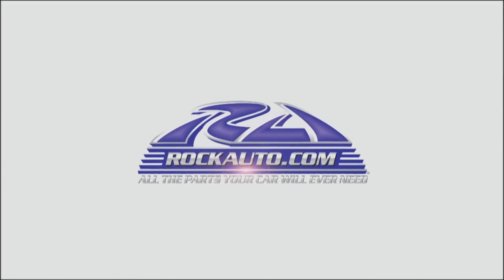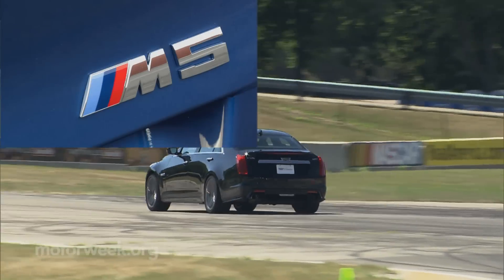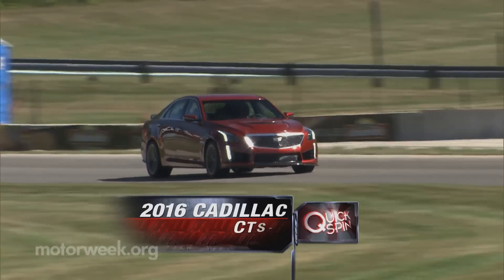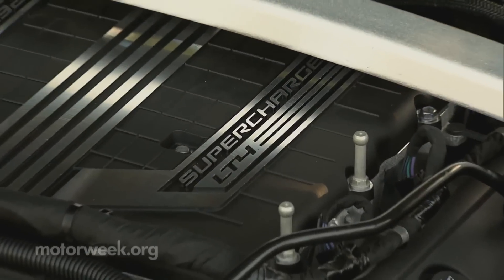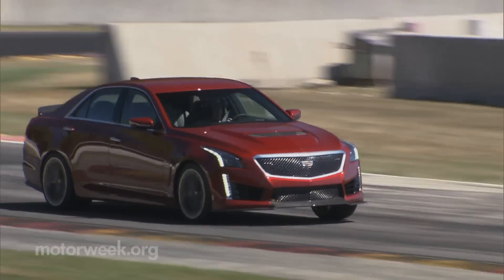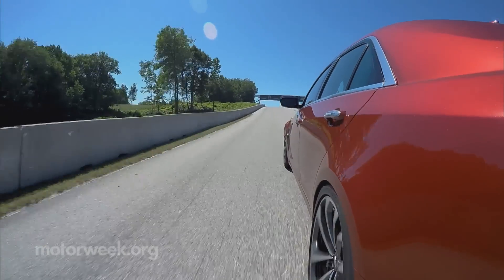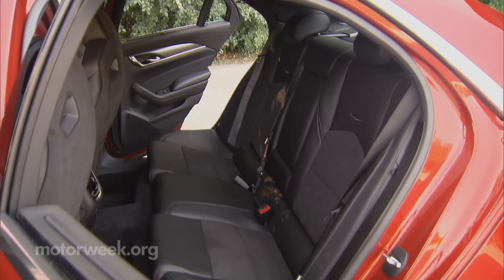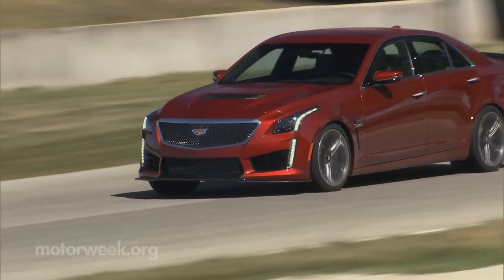MotorWeek | Quick Spin: 2016 Cadillac CTS-V and ATS-V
Cadillac sees its third generation hammer the pavement like never before.